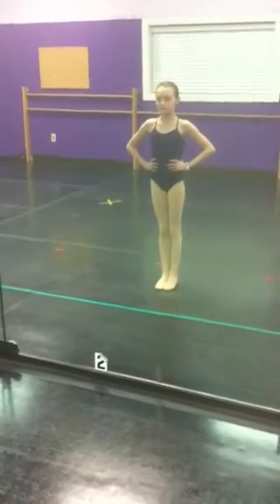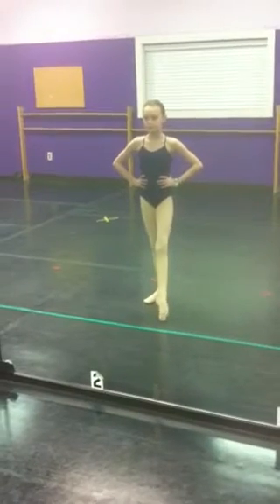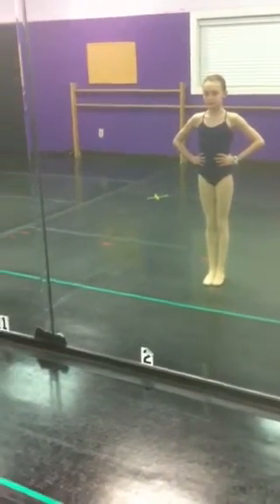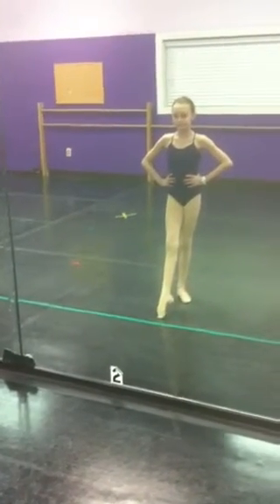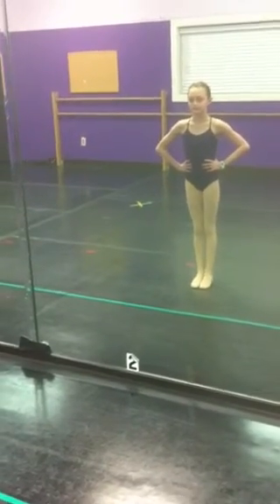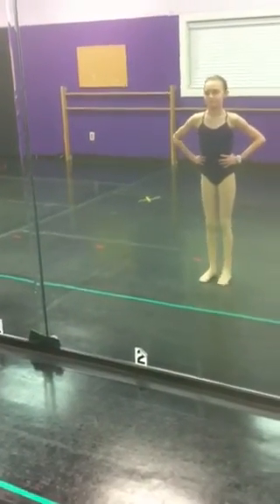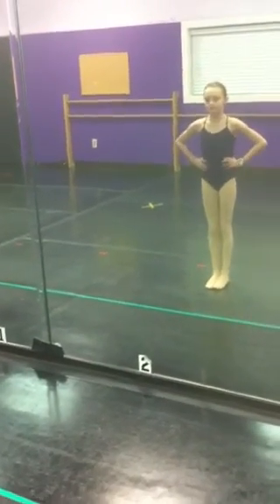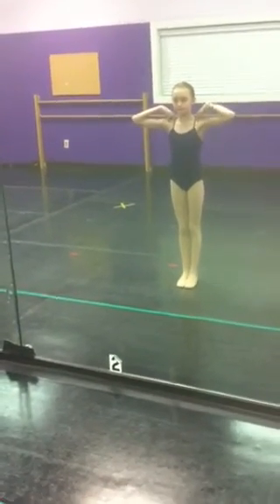BalletBarreNone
Hip Knob Rotation Tendu Devant